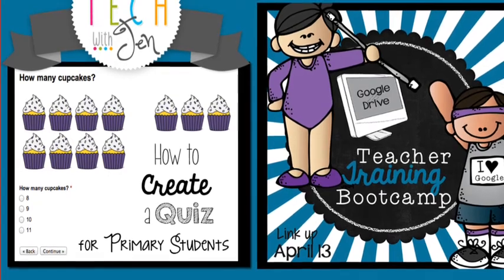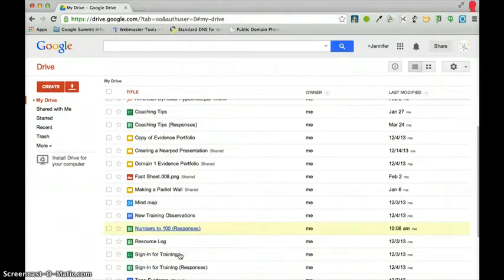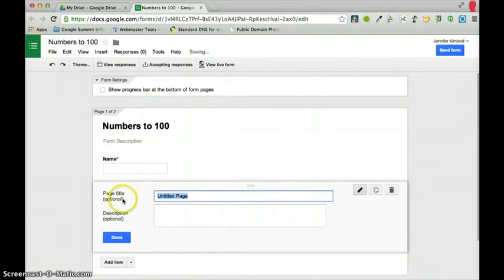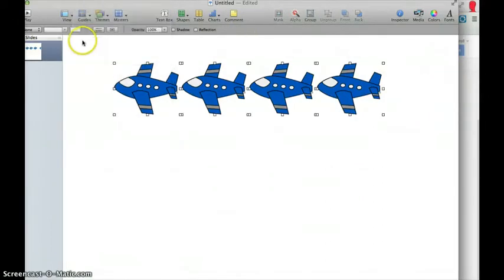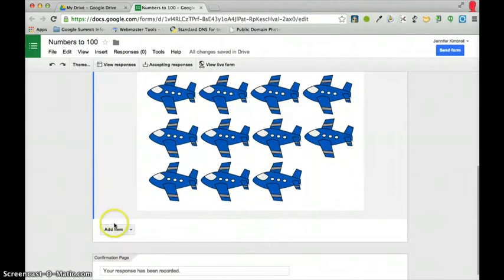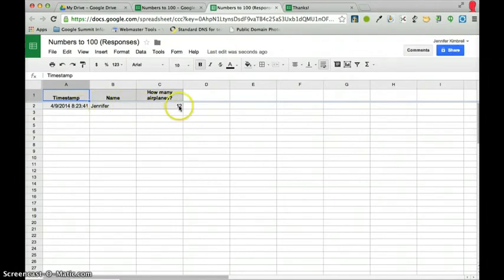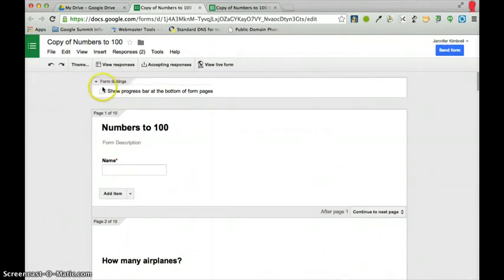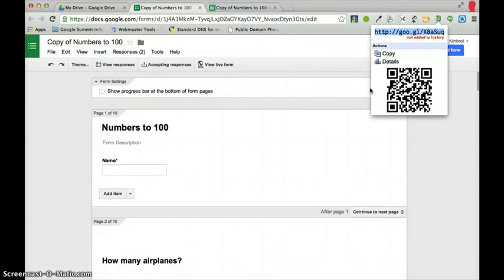Teacher Training Bootcamp: Google Drive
This video will introduce you to making quizzes using Google forms for primary student with images and page breaks.